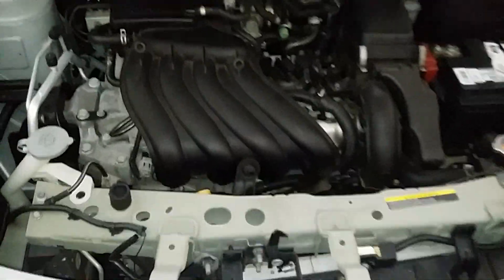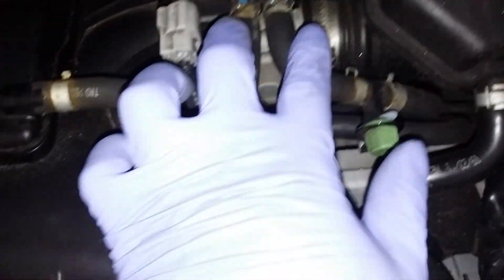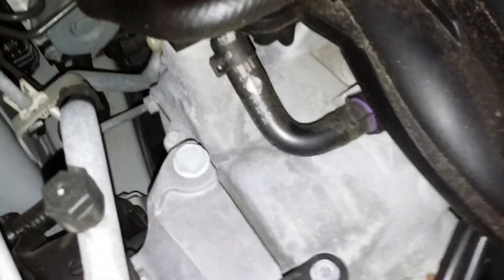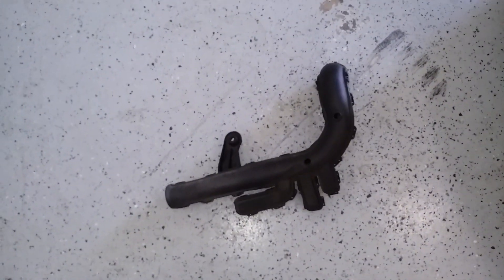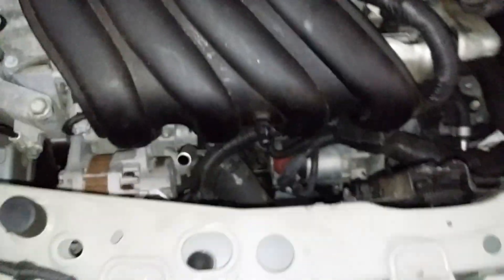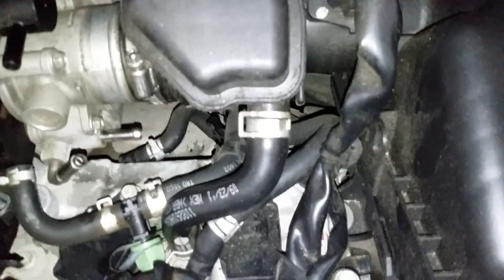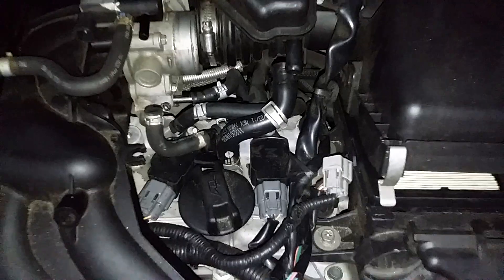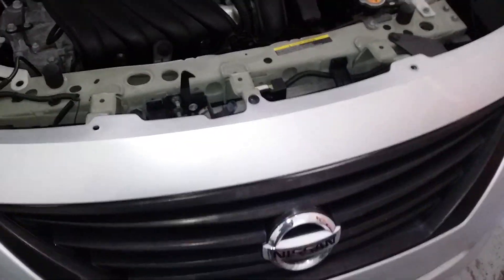NISSAN VERSA 2012 SPARK PLUG REPLACEMENT